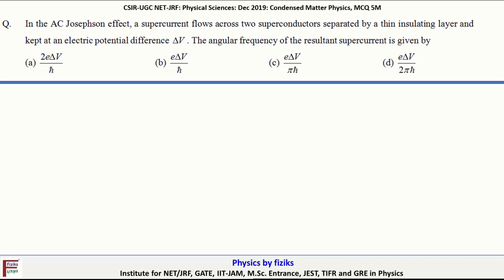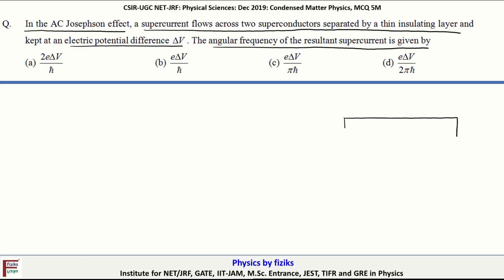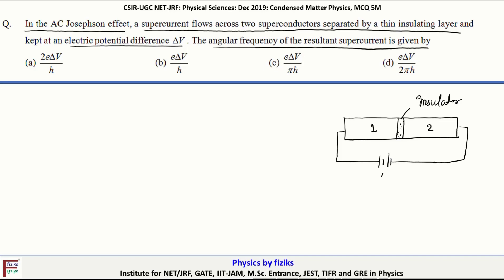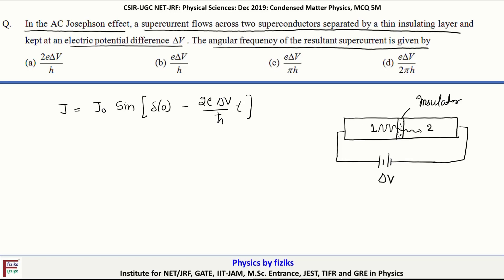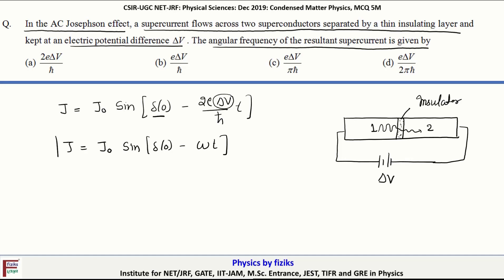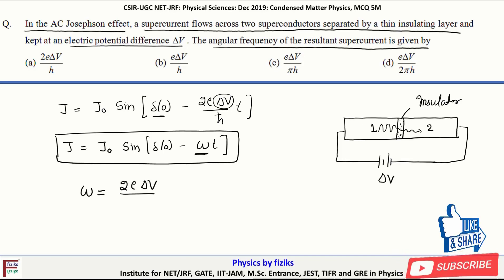CSIR-NET-Dec 2019: Physical Sciences:Condensed Matter: AC Current frequency in Josephson effect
In this question we have to find the angular frequency of RF current flowing across the Josephson junction when dc field is applied across it.

Physics by fiziks is a coaching institute for Physics Graduates and Postgraduates. fiziks provides coaching for competitive examinations like CSIR-NET/JRF, GATE, IIT-JAM/IISc, JEST, TIFR and other M.Sc Entrance like JNU, BHU, DU, HCU, ISM Dhanbad, NISER, IISER. fiziks also provides guidance for GRE (Physics) and public sector jobs like BARC, DRDO, ONGC, ISRO etc. Fiziks videos helps in concept making, easy understanding, identifying the area of improvement for higher scores.
 Fiziks videos helps in concept making, easy understanding, identifying the area of improvement for higher scores.